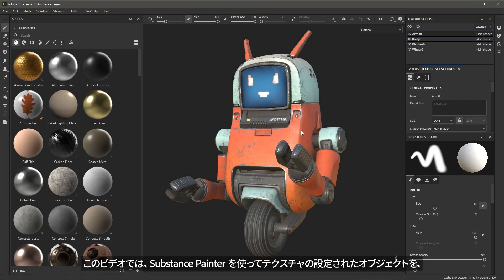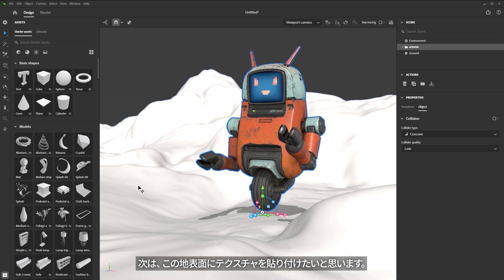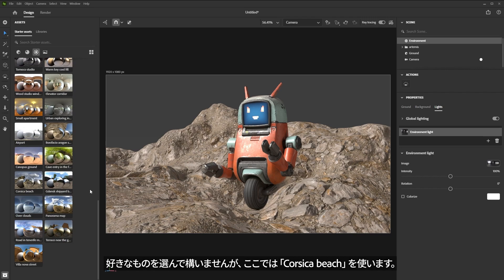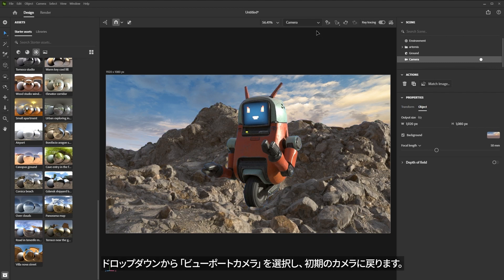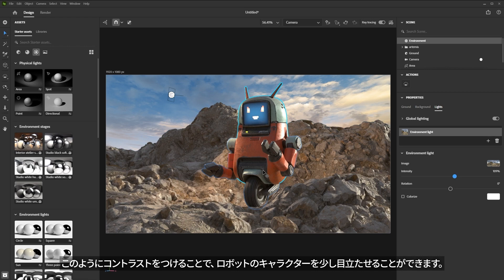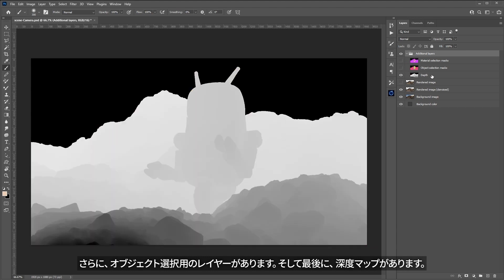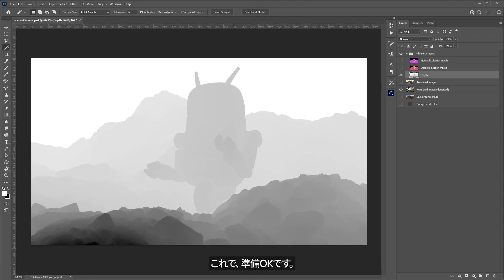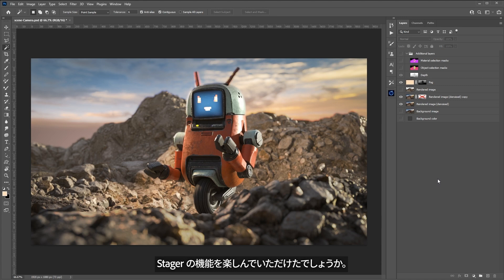【Substance Painter-Stager連携】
Painterを使いテクスチャの設定されたオブジェクトをStagerでレンダリングする手順を説明します。